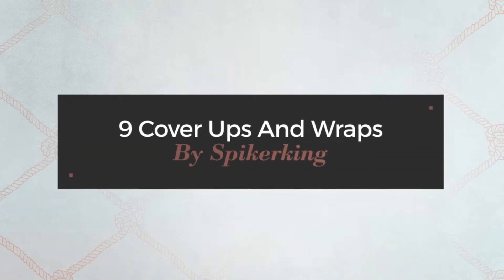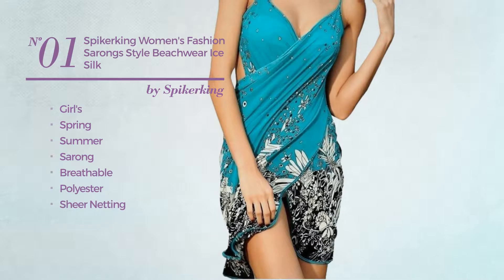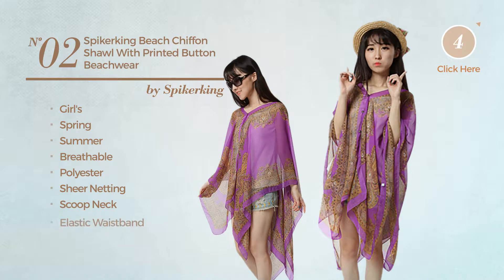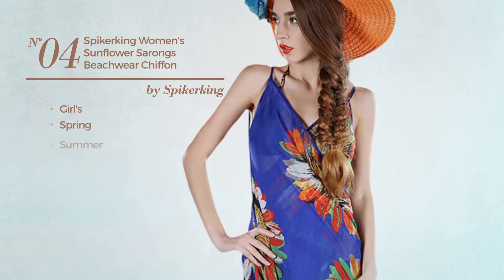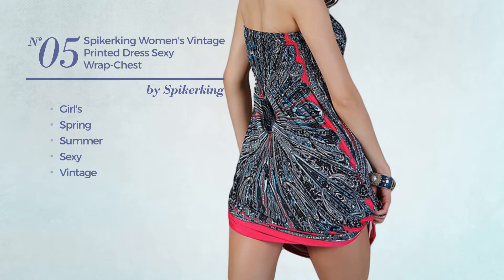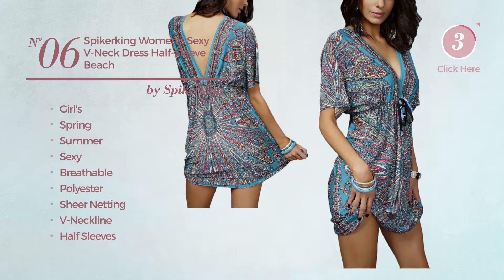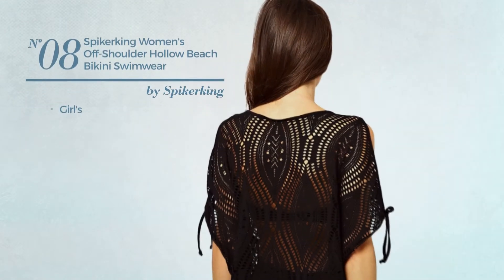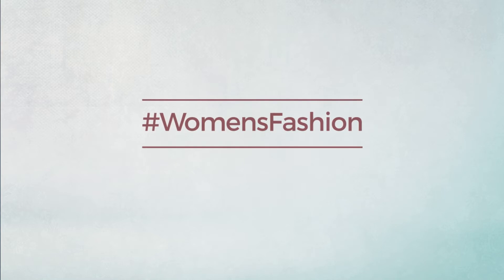10 Cover Ups And Wraps By Spikerking Amazon Fashion, Spring 2017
10 Cover Ups And Wraps By Spikerking Amazon Fashion, Spring 2017

Shop for Cover Ups And Wraps By Spikerking Amazon Fashion, Spring 2017
Spikerking Women's Fashion Sarongs style Beachwear Ice Silk Bikini Cover up,Green,One Size

Spikerking Women's Swimwear V-neck Beachwear Dress Ice Silk Loose Dress Cover up,V012 Roseo

Spikerking Beach Chiffon Shawl With Printed Button Beachwear Cover Up Dress,Violet

Spikerking Women's Print Dress Sexy Wrap-chest Holiday Beach Dress Cover Up£¬Black

Spikerking Women's Sunflower Sarongs Beachwear Chiffon Bikini Cover up,Navy blue

Spikerking Women's Vintage Printed Dress Sexy Wrap-chest Holiday Beach Dress Cover Up£¬Roseo

Spikerking Women's Sexy V-neck Dress Half-sleeve Beach Holiday Dress Cover Up,Green

Spikerking Women's Sexy Print Dress Halter Holiday Beach Dress Cover Up£¬Black

Spikerking Women's Off-shoulder Hollow Beach Bikini Swimwear Cover-up,Black

Spikerking Women's Candy Colors Sarongs style Beachwear Ice Silk Bikini Cover up,Pink

Try also